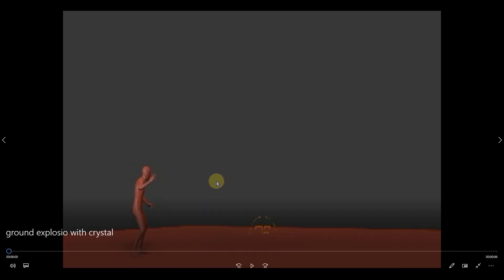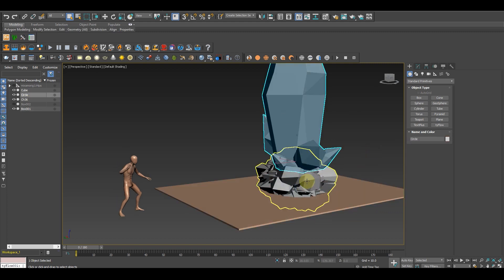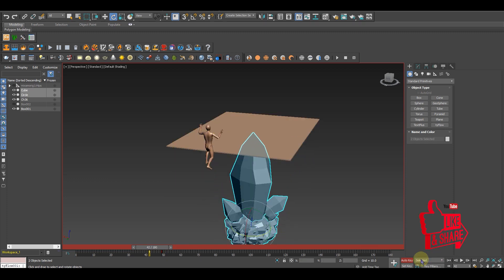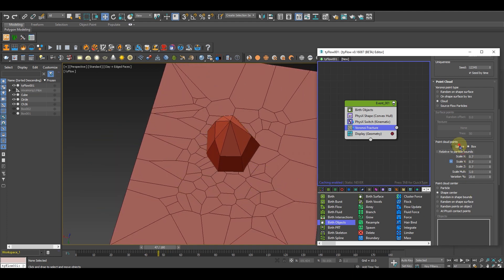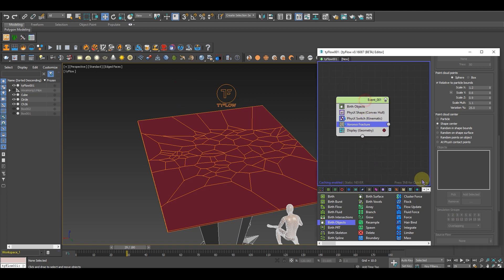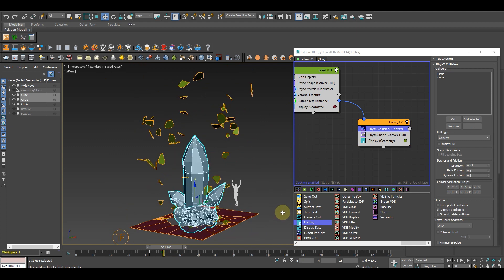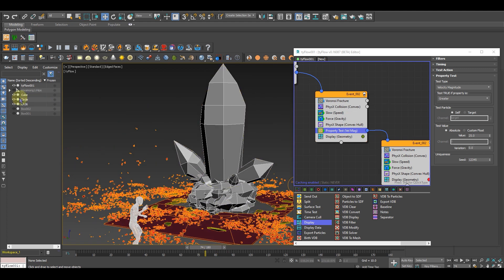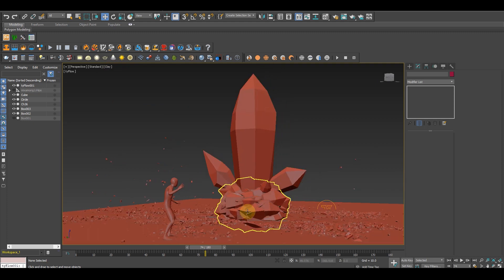Tyflow ground rock emerging effect| Ground explosion I 3ds max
In this tutorial, you will learn about the settings to create this rock emerging effect with the help of tyflow